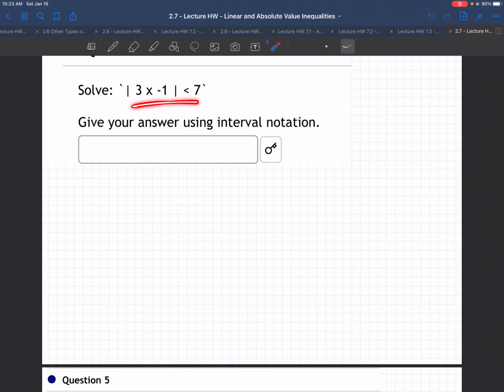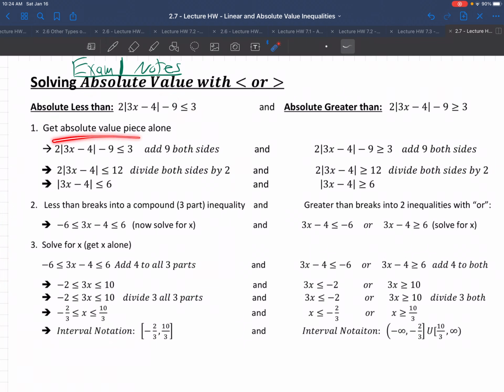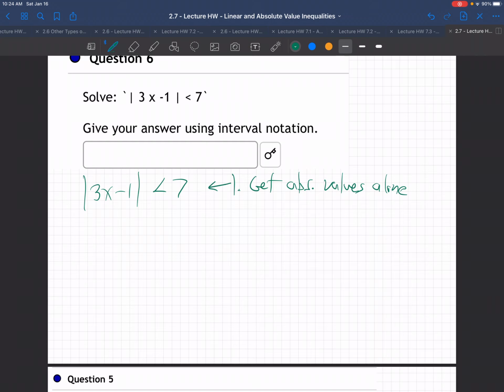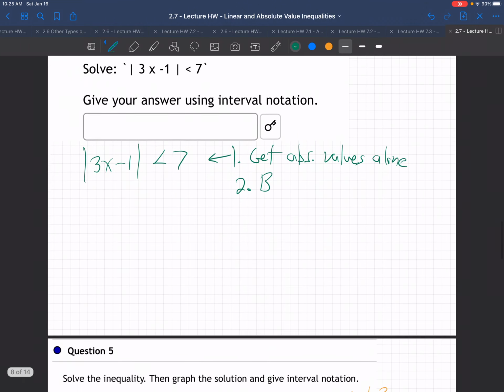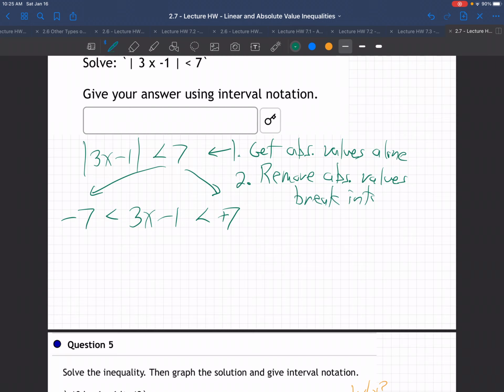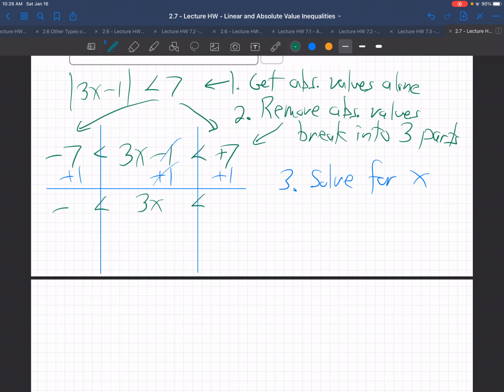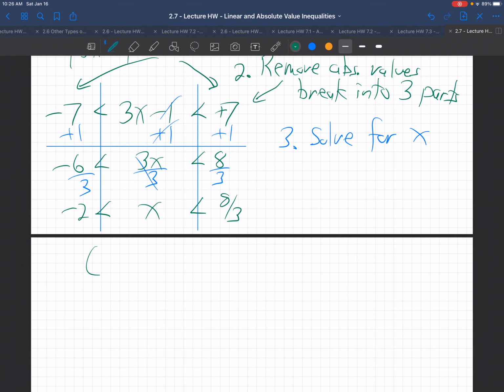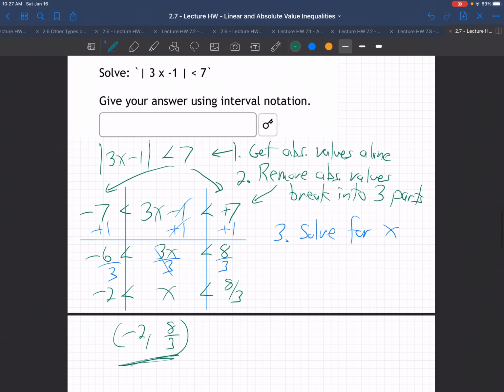m3a-2.7 lecture hw6